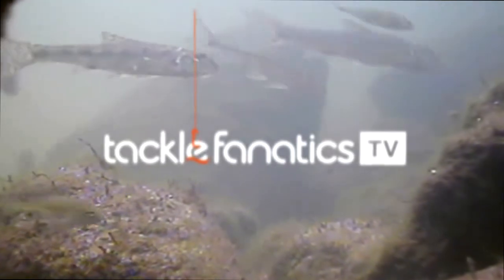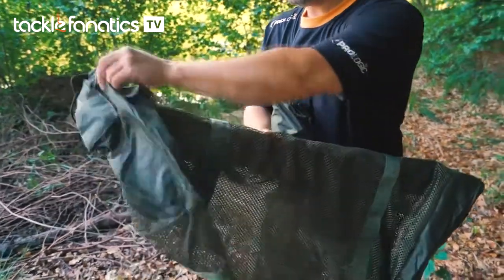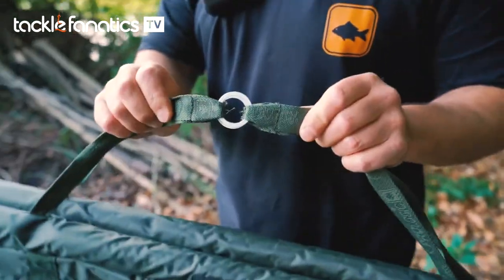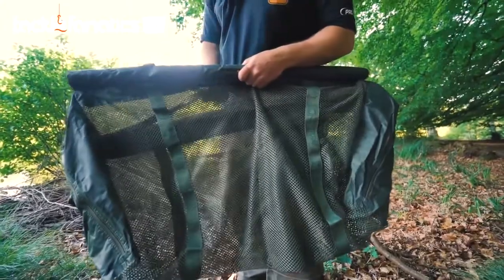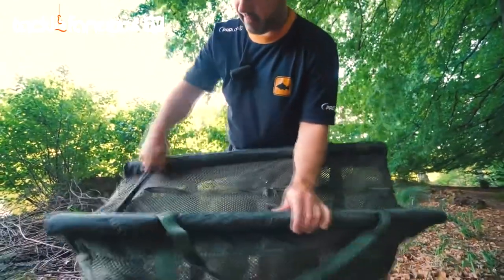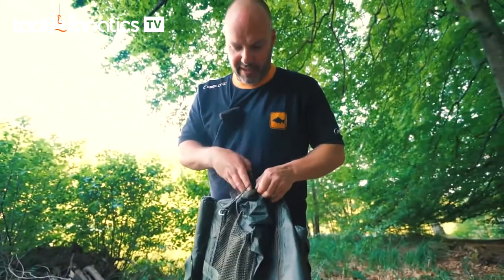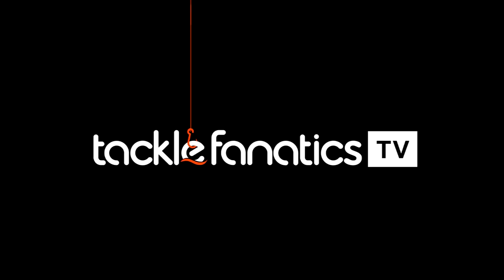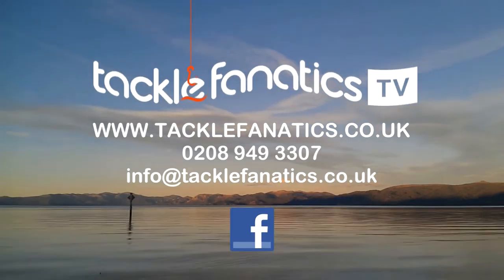Tackle Fanatics TV - Prologic Floating Weigh Slings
Adam Penning reviews Prologic's range of floating weigh slings.

Adam Penning reviews Prologic's new range of floating weigh slings.